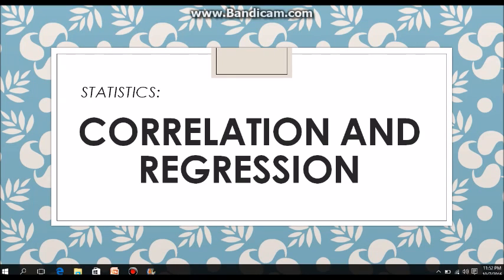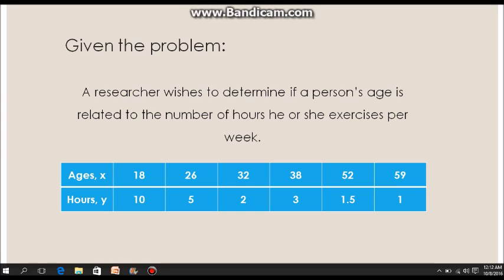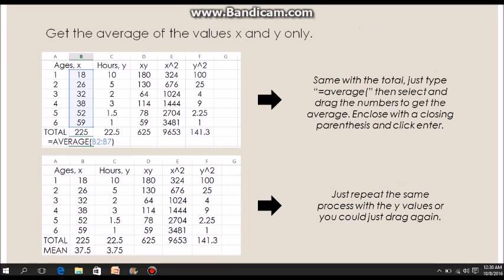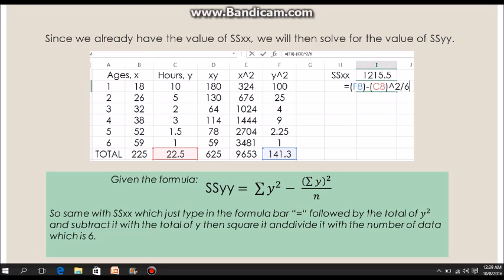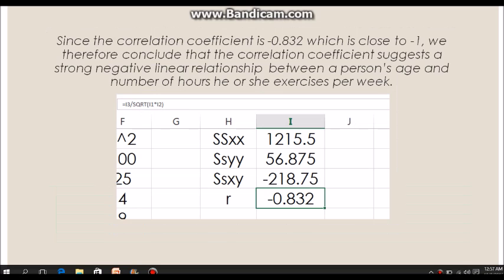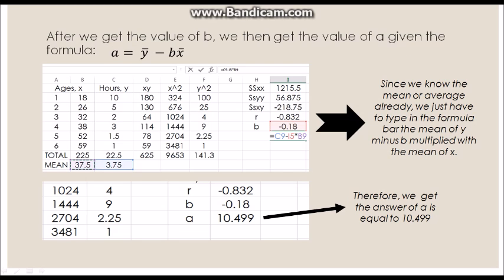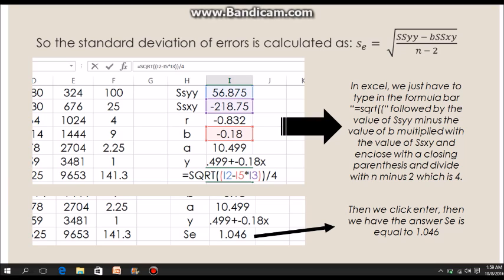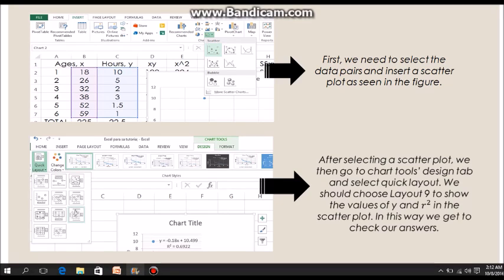Correlation and Regression